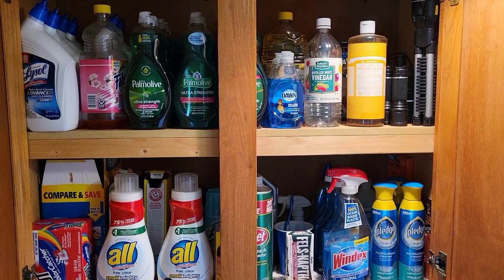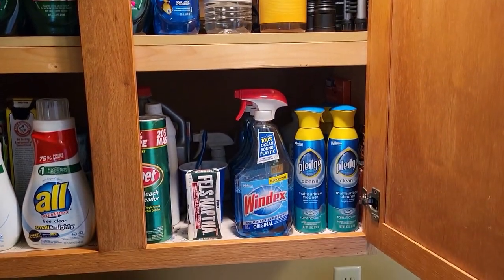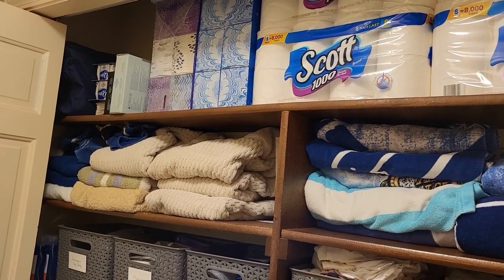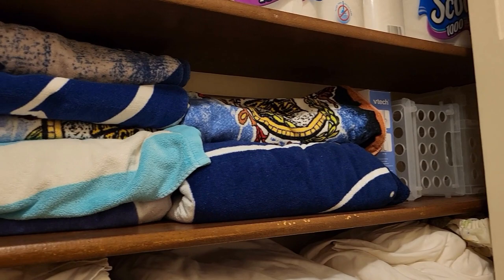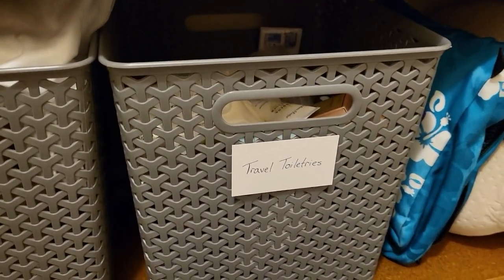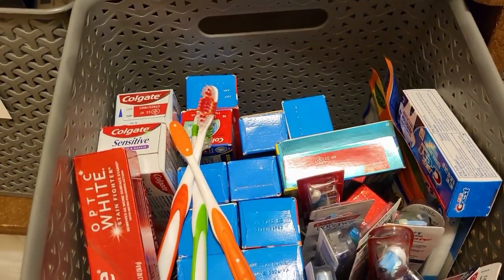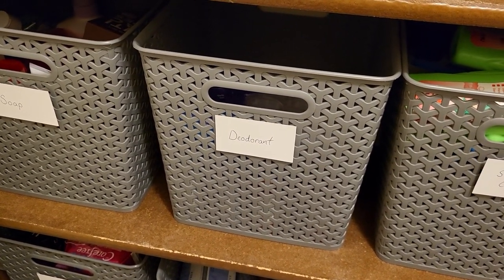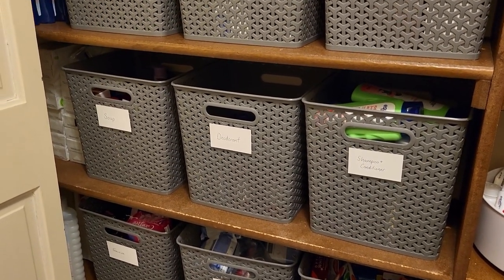Toiletries Stockpile Tour | Non-Perishable Stockpile | What & Where Do I Store It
Time for a stockpile tour! Let me give you a quick look inside my frugal stockpile of cleaning supplies and toiletries for our family of 6. Hopefully this will give you ideas of non-perishables you can store for your family too.

Quick Start Guide to Building a Stockpile on a Budget

My Turntable (Now in Clear, Not White)

Similar Square Bins to the Ones I Use